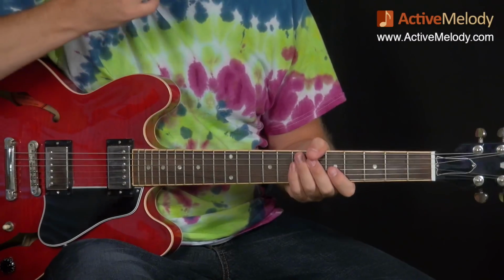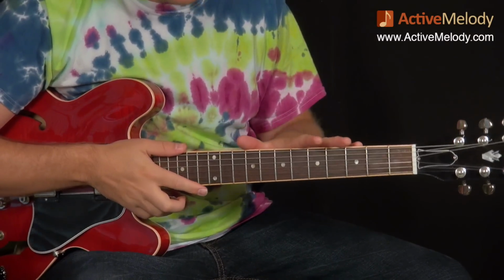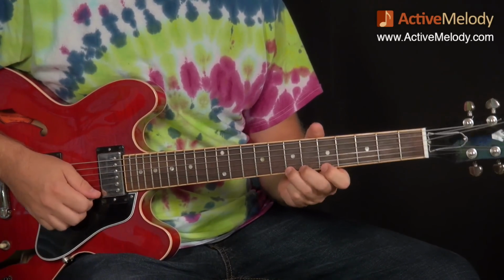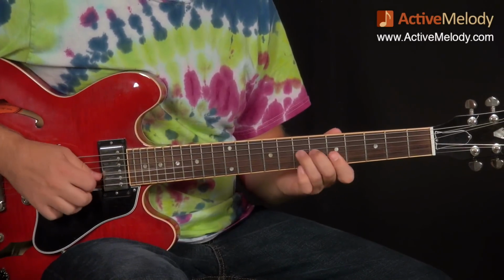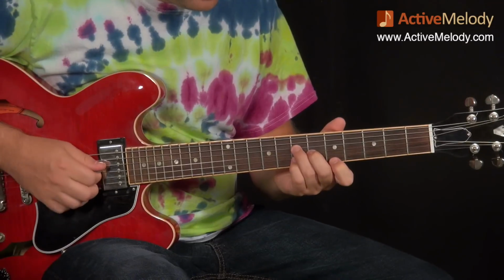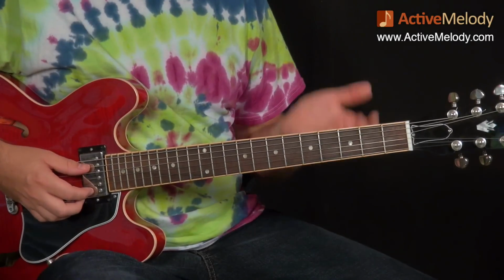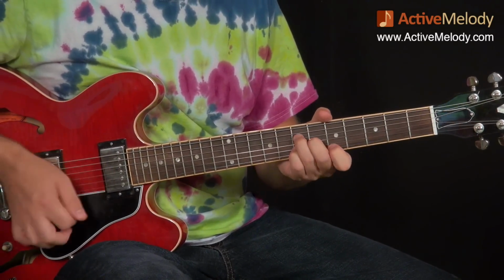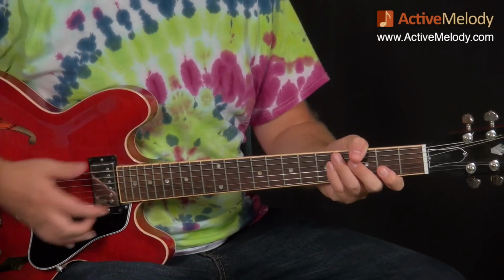Vintage R&B (Rhythm and Blues) Guitar Lesson - EP118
To download the MP3 Jam tracks (2 tempos), tablature, and access the Part 2 video for this lesson,

I spend some time in Memphis. TN last weekend and was able to tour Sun Studio (very cool tour!).  While on the tour they were playing some classic Sun recordings by Ike Turner, Elvis Presley, Carl Perkins, and the list goes on and on.  I was inspired by all of the great music that was coming out of that era of the 1950s so this week's guitar lesson is a tribute to some of the great Sun Records recordings.